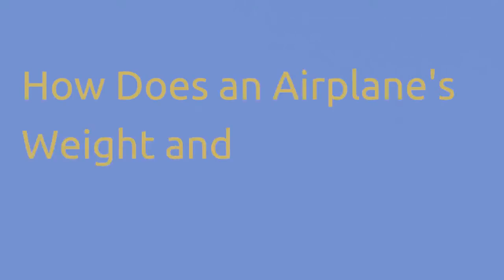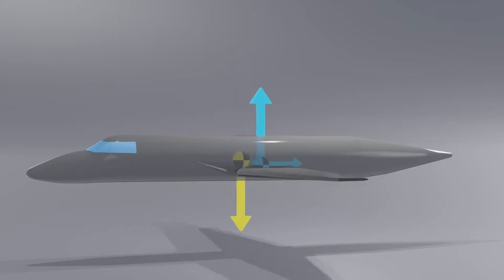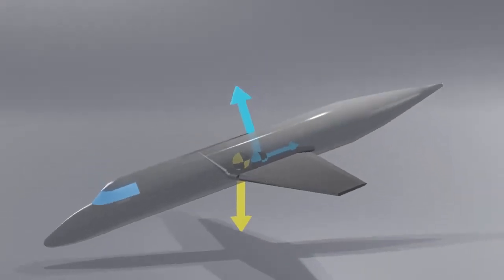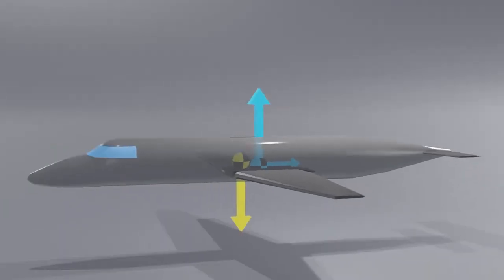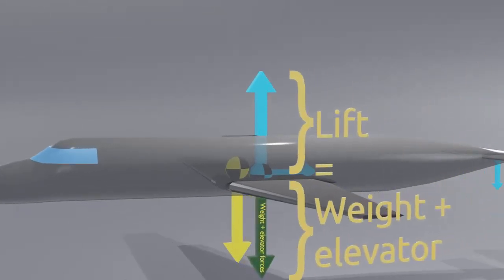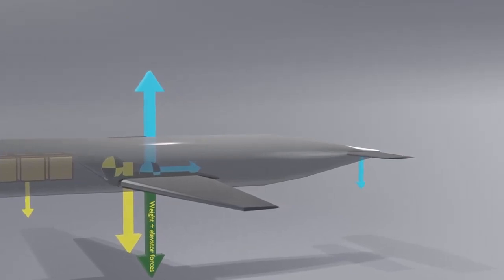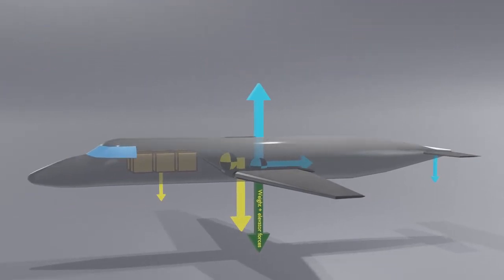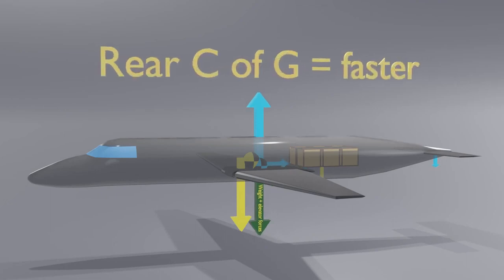How An Airplane's Weight And Balance Affects Its Performance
The weight and balance of an airplane are crucial factors that directly impact its performance, safety, and stability during flight. When an aircraft is loaded, it must be within its specified weight and balance limits to ensure proper control and maneuverability.

Exceeding weight limits can lead to reduced climb performance, longer takeoff and landing distances, and compromised handling characteristics. Additionally, an improperly balanced aircraft can affect stability and control, potentially leading to loss of control in flight.

Proper weight and balance calculations are essential for pilots to ensure the aircraft operates within its safe limits. This includes distributing passengers, cargo, and fuel appropriately throughout the aircraft to maintain the desired center of gravity.

Understanding how weight and balance affect an airplane's performance is fundamental for pilots to operate safely and efficiently. There are many resources available, including YouTube videos and tutorials, that explain these concepts in detail. These resources often include visual aids and demonstrations to help pilots grasp the importance of weight and balance management.